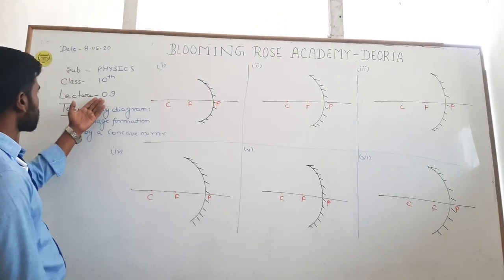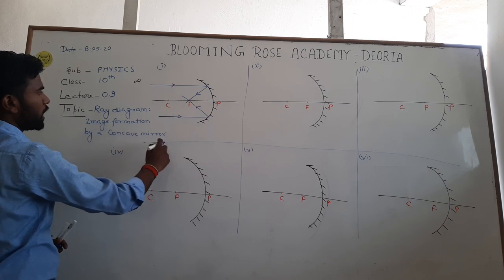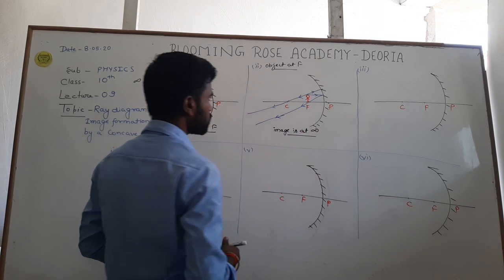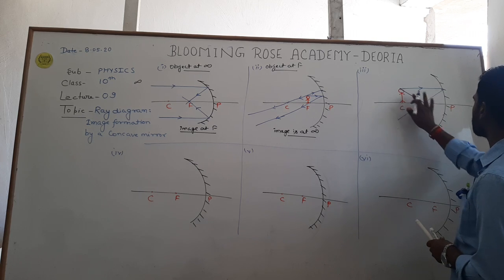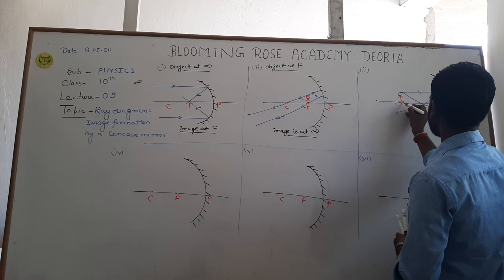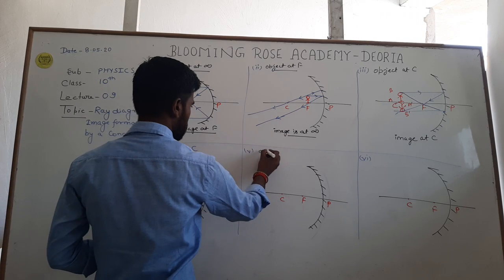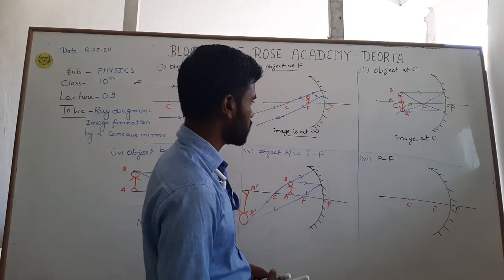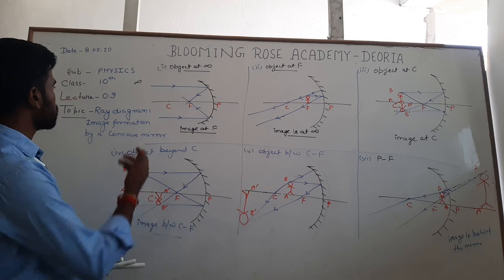Class-10th# PHYSICS # LECTURE-9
Ray diagram: Image formato on by concave mirror